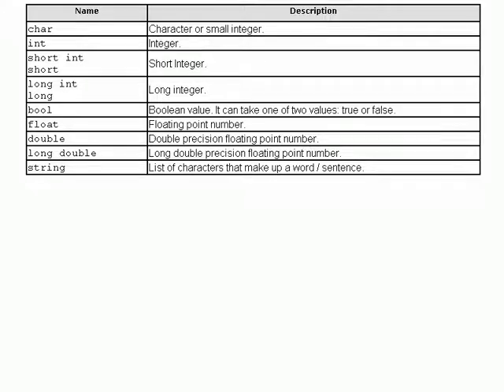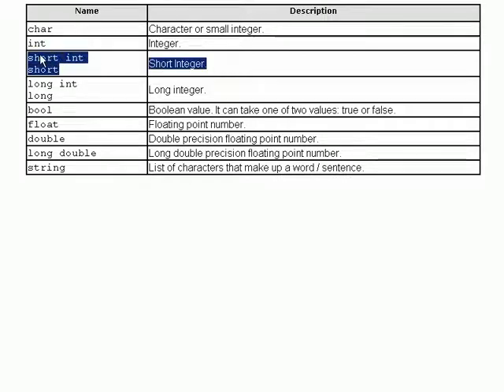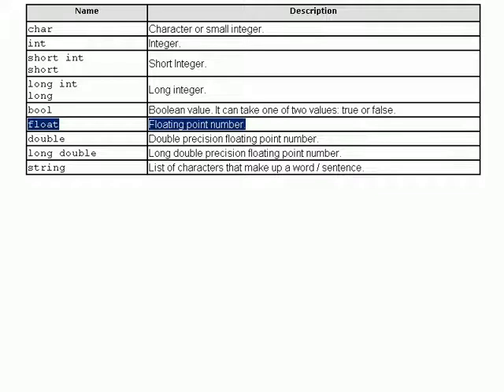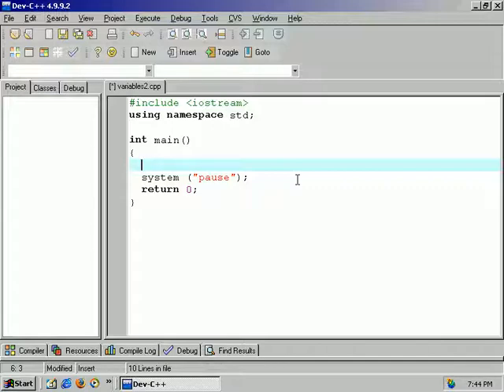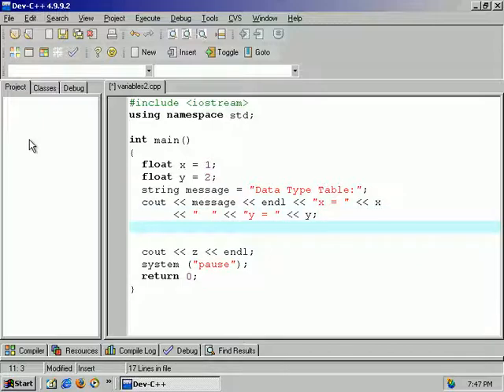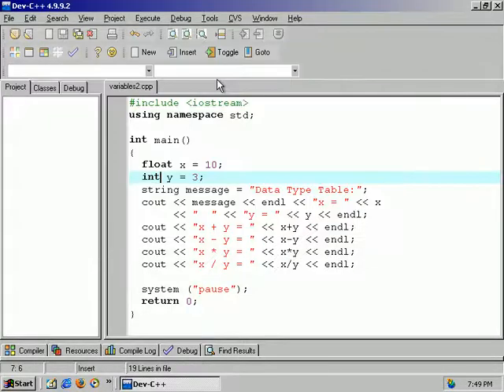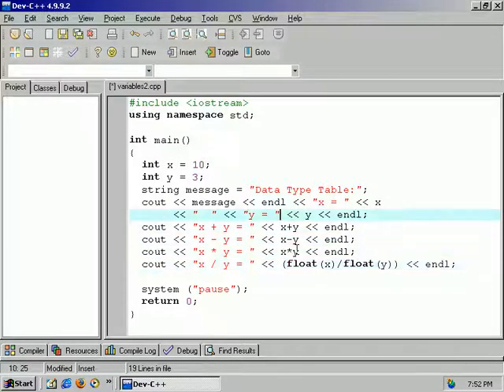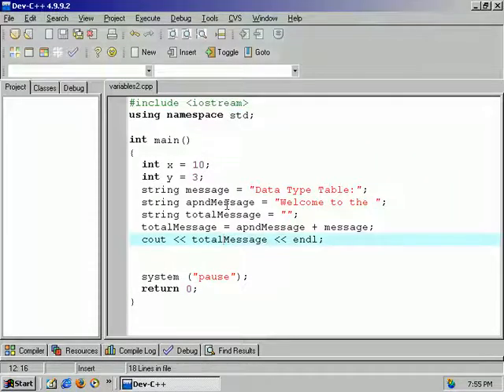WiBit Net Cpp Beginner CrashCourse 05 Intro to Data Types